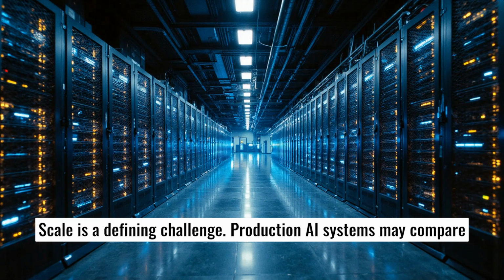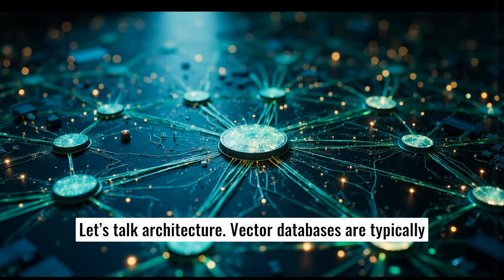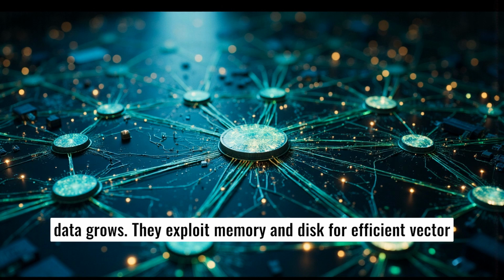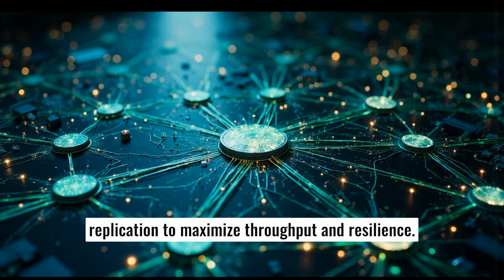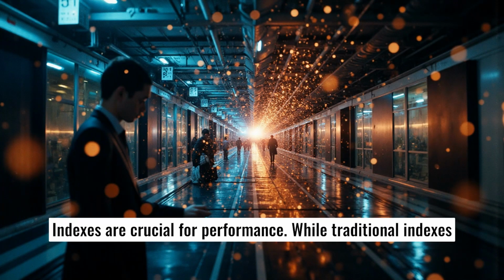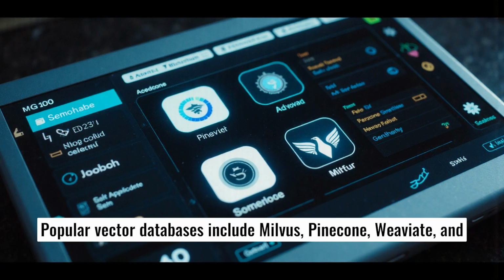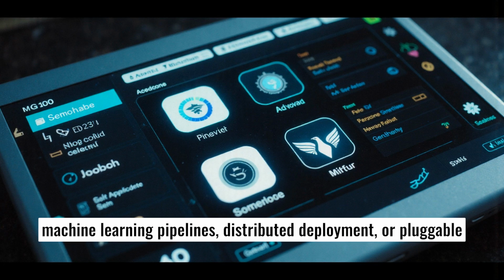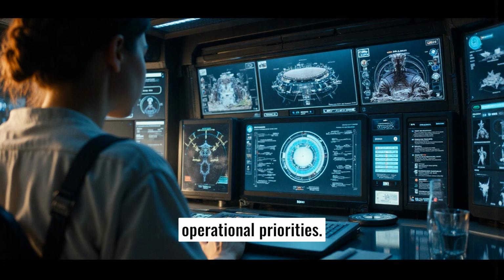How AI Finds Answers Instantly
Modern AI systems don’t just rely on their training data. Many advanced applications use vector databases to search and retrieve knowledge in real time.

In this video, we explain what vector databases are, how embeddings work, and why they are critical for modern AI systems like ChatGPT-powered assistants, enterprise search tools, and recommendation engines.

You’ll learn:

• What embeddings are and how text becomes vectors
• How semantic search works
• Why traditional databases struggle with AI workloads
• How cosine similarity finds related information
• How vector databases power Retrieval Augmented Generation (RAG)
• Why vector search is becoming core AI infrastructure

Vector databases act as the memory layer for AI systems, allowing models to retrieve relevant information beyond their original training data.

If you want to understand how modern AI systems search knowledge and generate better answers, this is an essential concept.